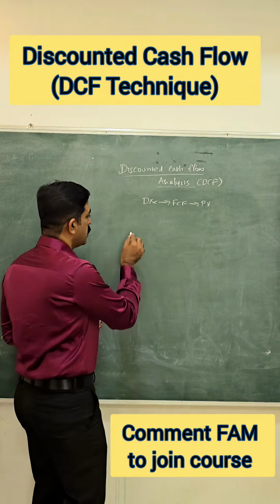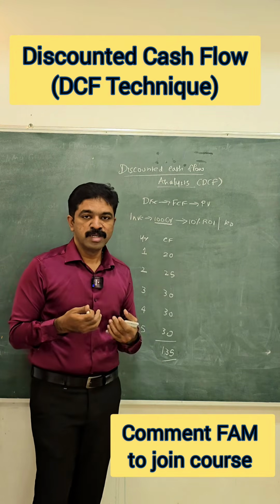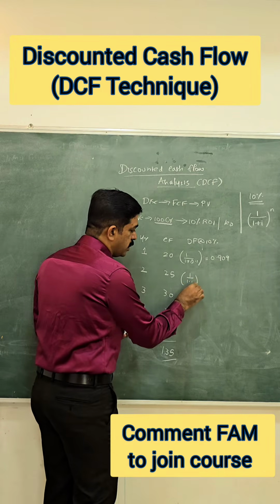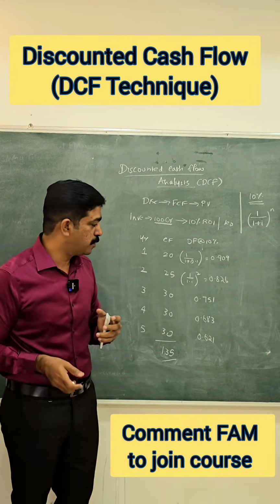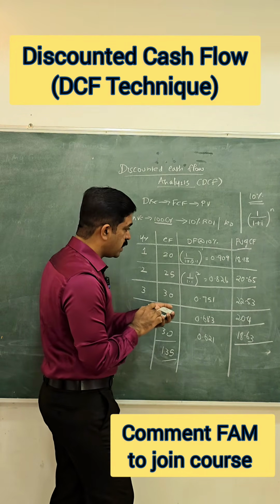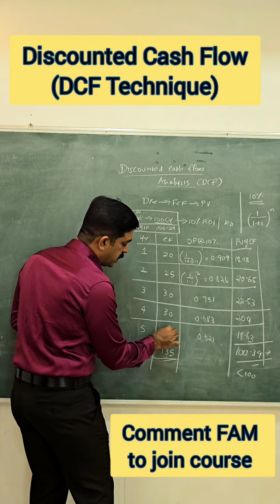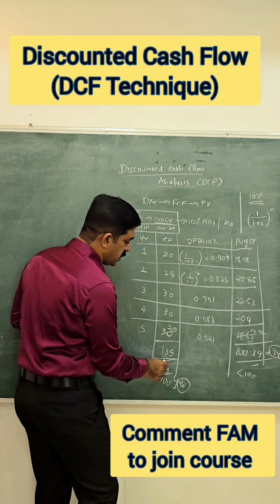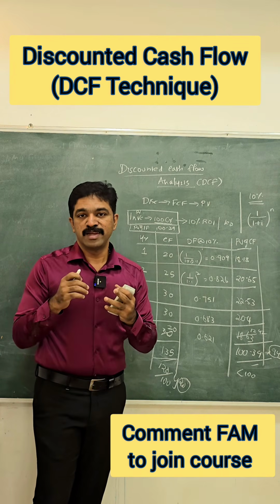Discounted Cash Flow Analysis